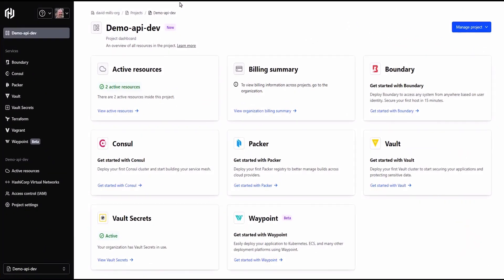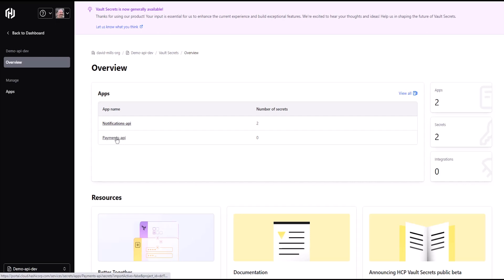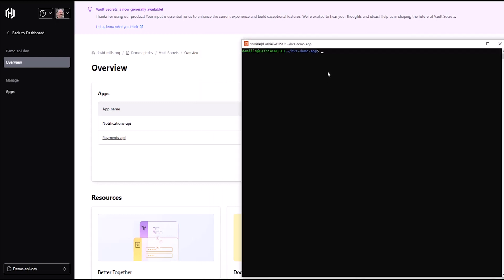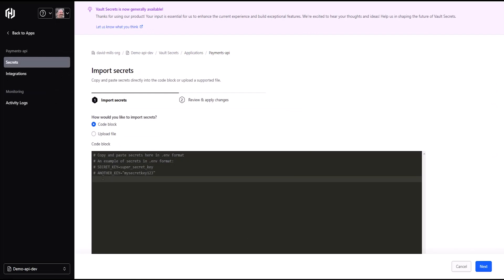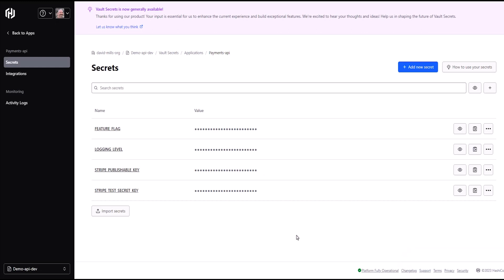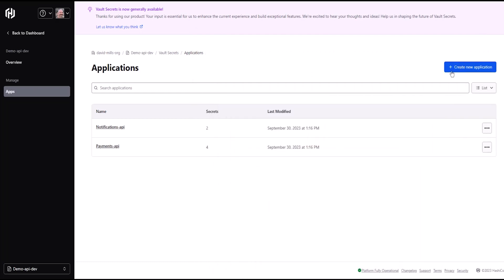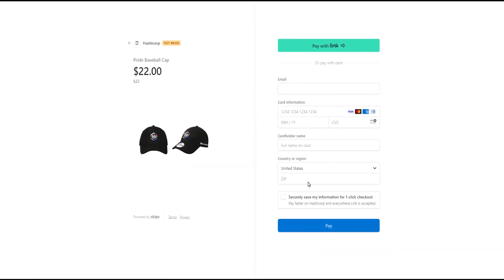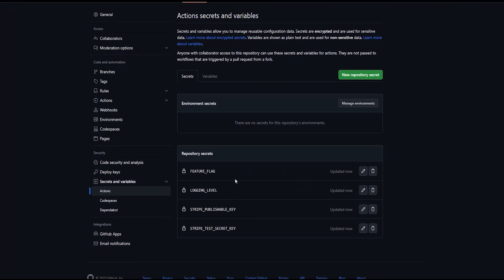Fight secrets sprawl with HCP Vault Secrets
HCP Vault Secrets is a cloud-hosted solution that helps developers centralize secrets management across their platforms and repositories while reducing risk and increasing efficiency.

Organizations that leverage multiple secrets management tools increase their risk of a breach due to secret sprawl across different systems, files, and repositories. Managing multiple tools often leads organizations to use static secrets which in turn creates an increased risk of breach.

0:00 - Intro
0:20 - HCP portal
0:42 - Show secret in web app code
1:00 - Run server.go to launch web app
1:35 - Drag and drop secrets import
2:02 - See audit logs from import
2:22 - Update source code to use variable for secret
3:08 - Sync secrets to GitHub